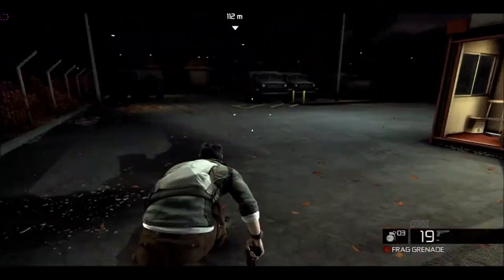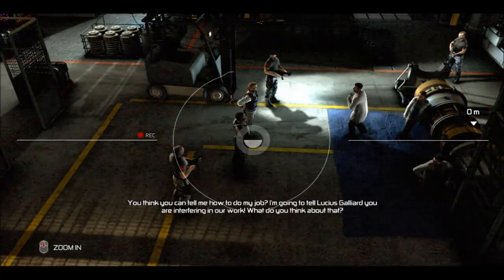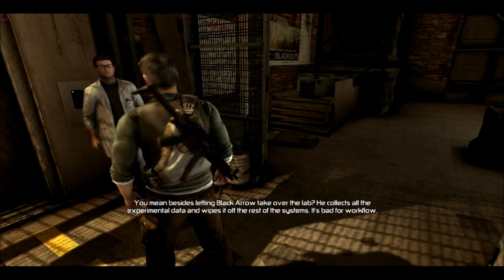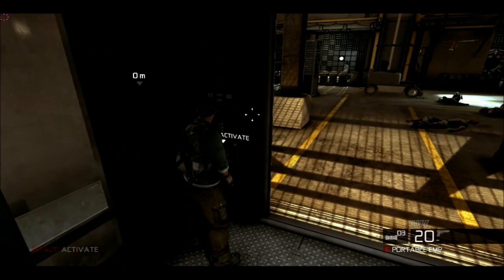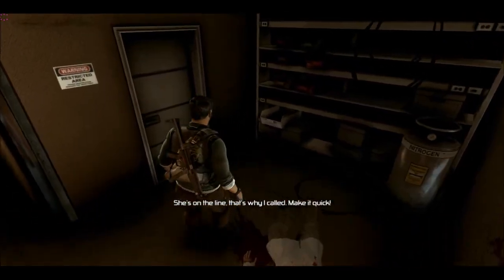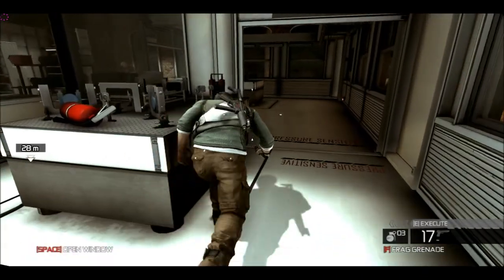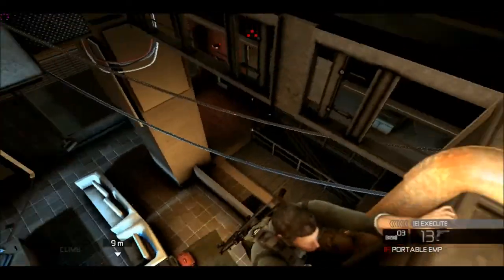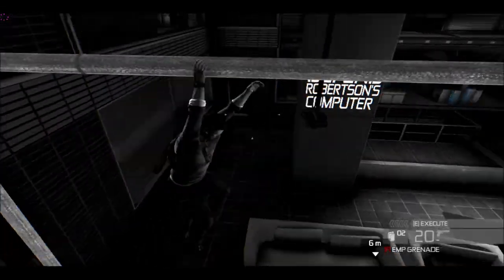Splinter Cell Conviction Playthrough - Mission 6: White Box Labs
So in this episode Sam tries to go through the white box labs to see what is actually going on around here!